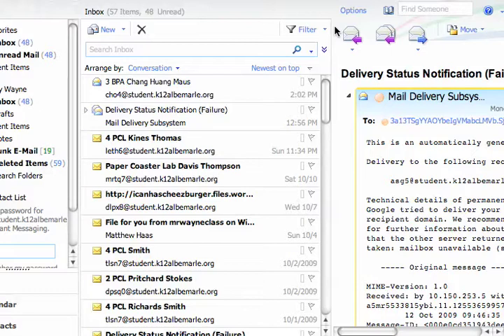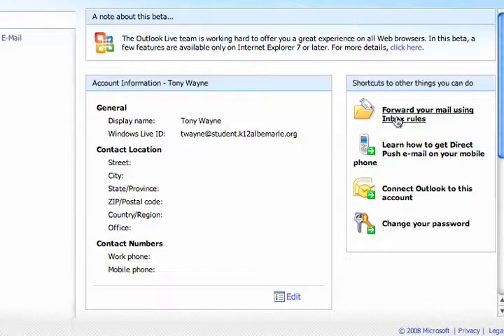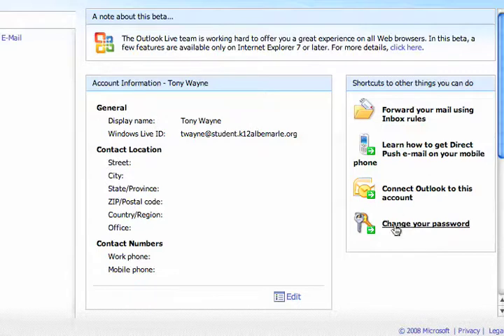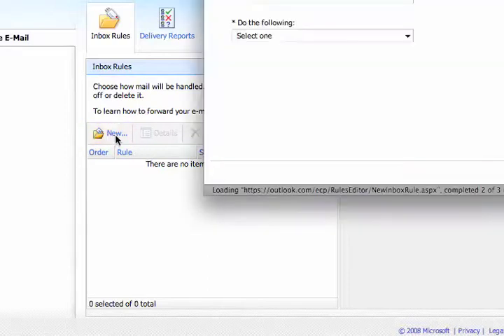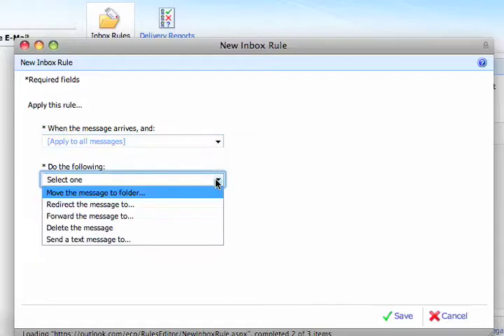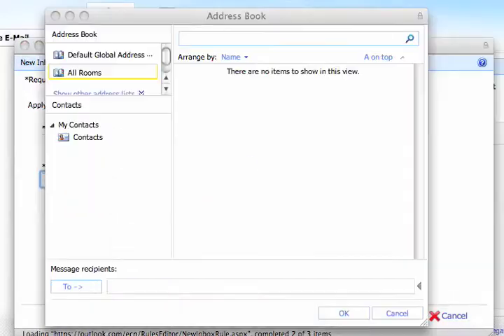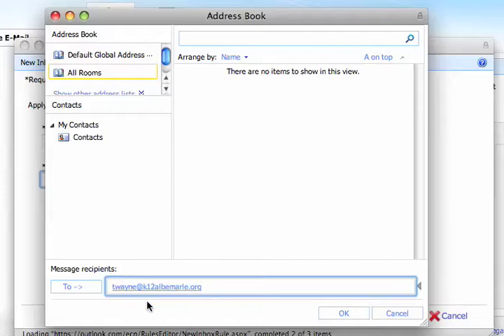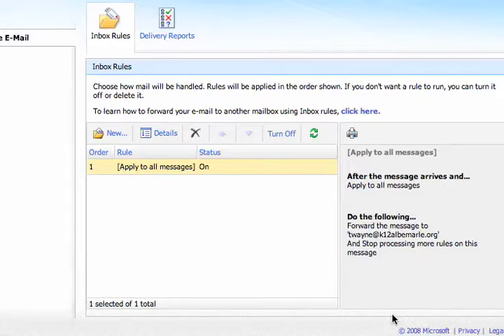Forwarding Email from Live@EDU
Remember, your Live@EDU email account can send to anywhere but it can only receive email from another address in our domain.